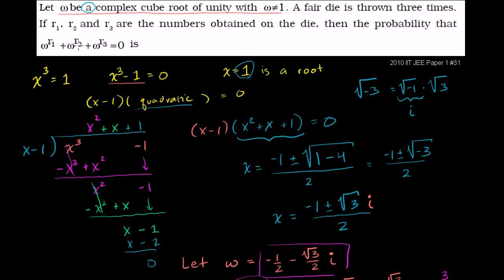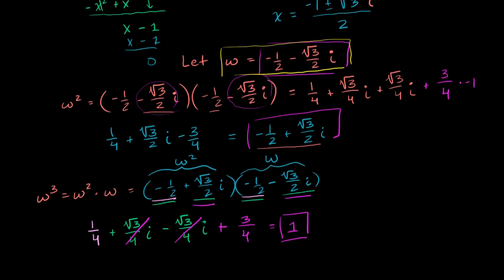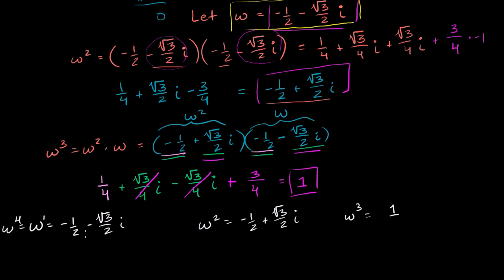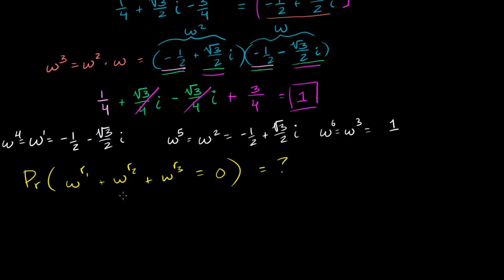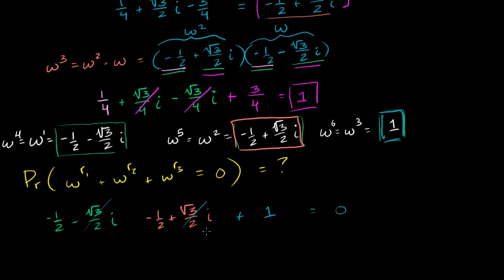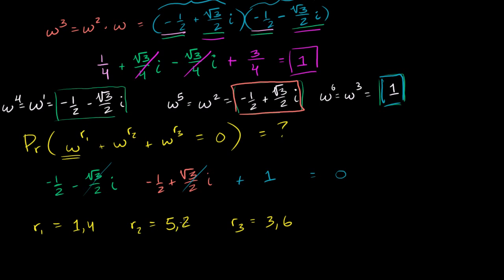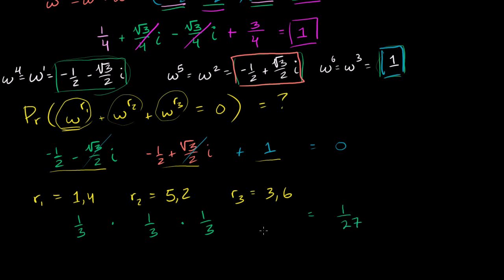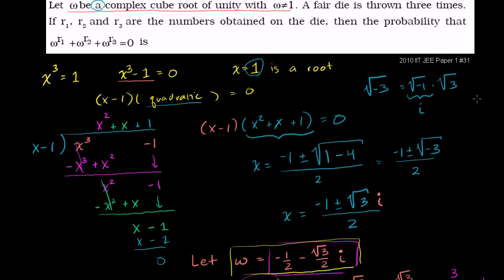IIT JEE Complex Root Probability part 2720p H 264 AAC